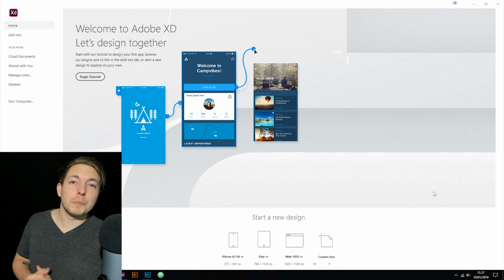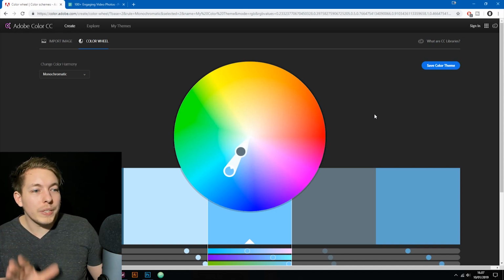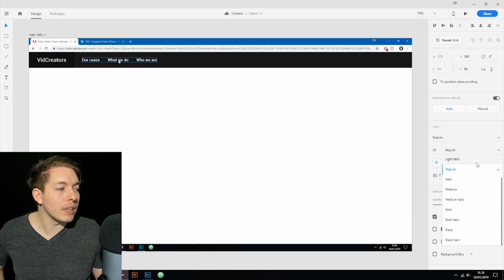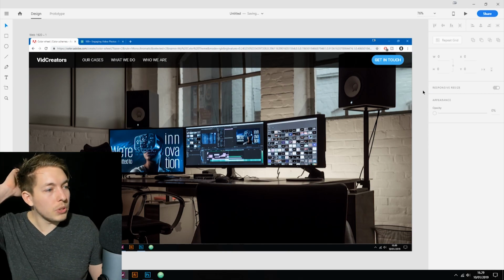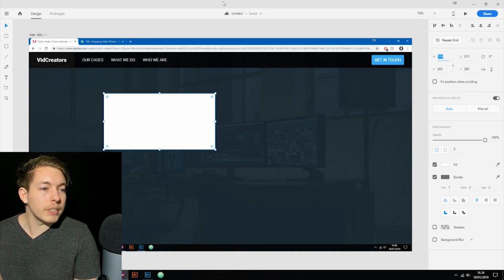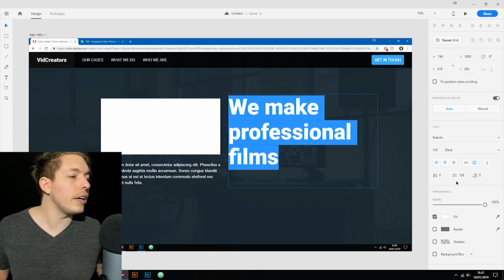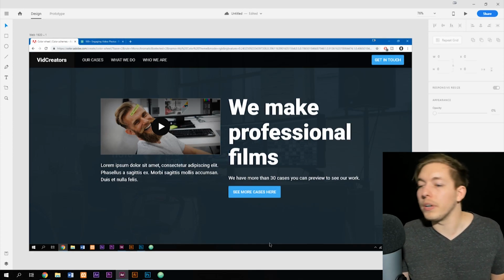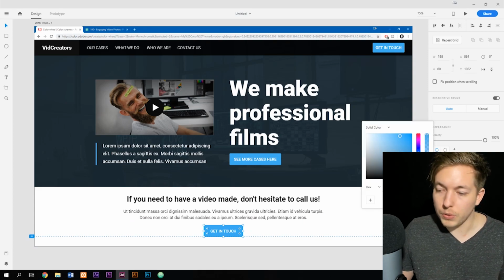Web Design Guide For Non-Creative People | Step By Step Web Design | Design Theory | Web Design Tips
In this video I will give tips on how to design websites for people who are not very creative or artistic at making web designs. People who are more technically gifted might need some types of design rules to follow in order to make good designs.

This is what I will try to accomplish in this video by showing the thought process that goes behind creating simple design elements on a website. We often don't have "bad ideas" when we make designs, but we do sometimes neglect basic design principles which worsens our designs.